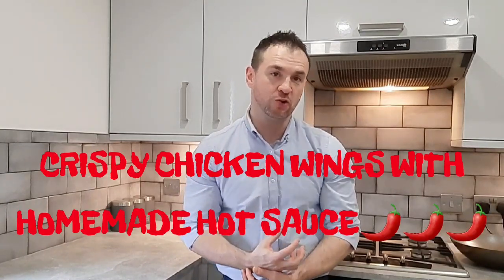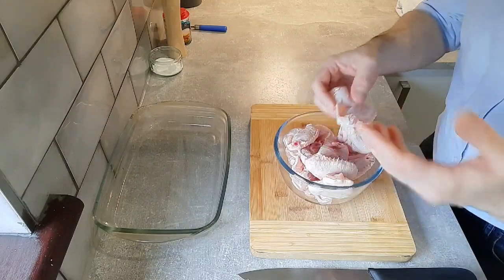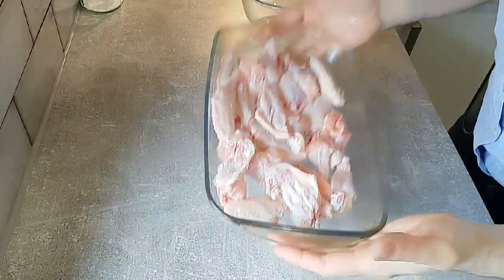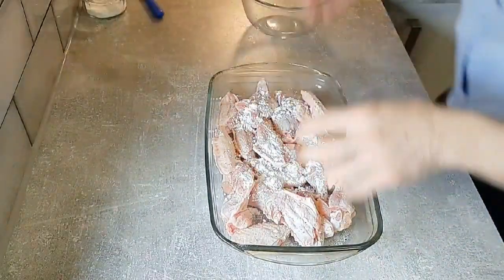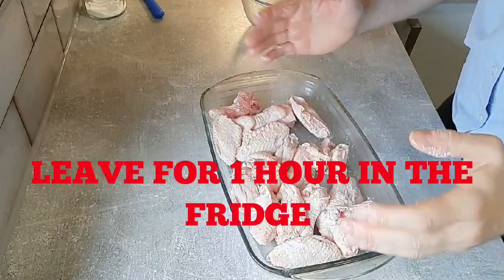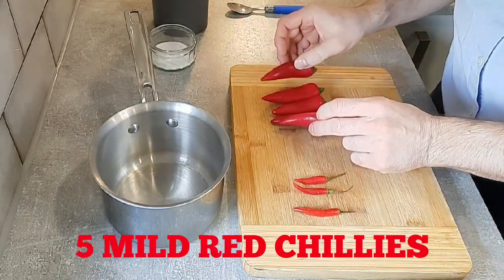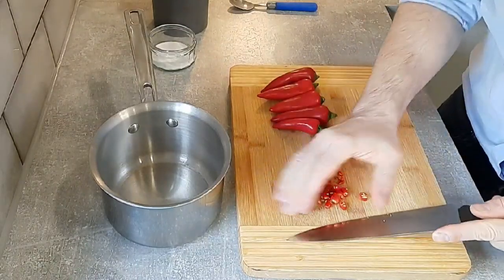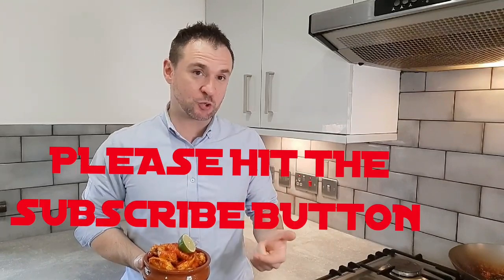CRISPY CHICKEN WINGS WITH HOMEMADE HOT SAUCE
Crispy chicken wings with homemade hot sauce.  Chicken wings are one of my favourites. This recipe is a must try for chicken wing lovers. The chicken wings are seasoned and sprinkled with baking powder and left to rest, this helps crispen the wings in the oven. I also show you how to make my own hot sauce in this video. Please feel free to give this recipe a try and leave some feedback in the comments section.

Ingredients:

500 grams         Chicken wings
1 tsp                    Baking powder
                             Salt and Pepper
5                          Mild Red Chillies
3                          Bird Eye Chillies
2 tsp                   Sugar
1/2 tsp               Salt
170 ml                White Vinegar

3 cloves              Garlic
50 grams            Butter
1 tbsp                  Brown Sugar
1                           Lime